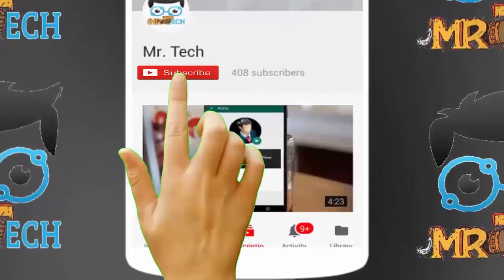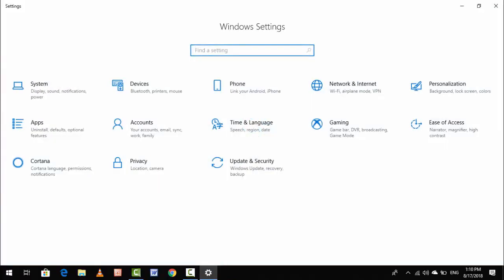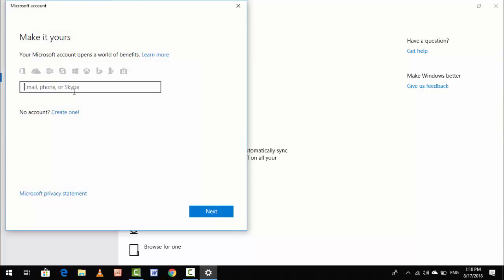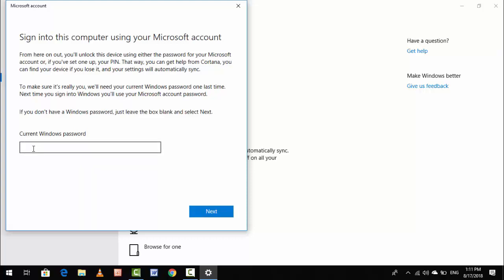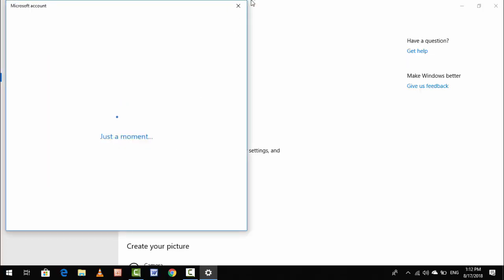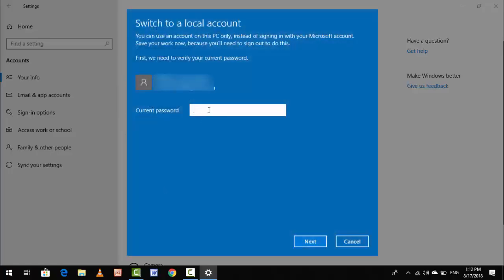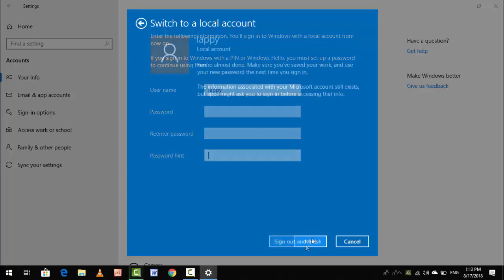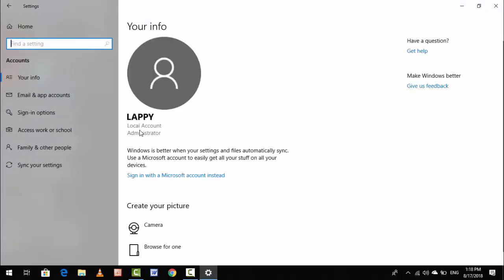Easy Guide to Add or Remove Microsoft Account on Windows 10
Easy Guide to Add or Remove Microsoft Account on Windows 10 2018
Window 10 Easy Guide to Add or Remove Microsoft Account
How to Add or Remove Microsoft Account in Windows 10